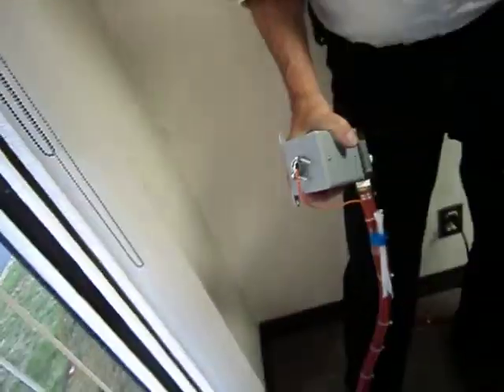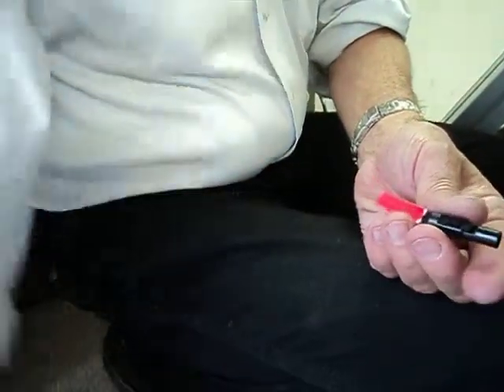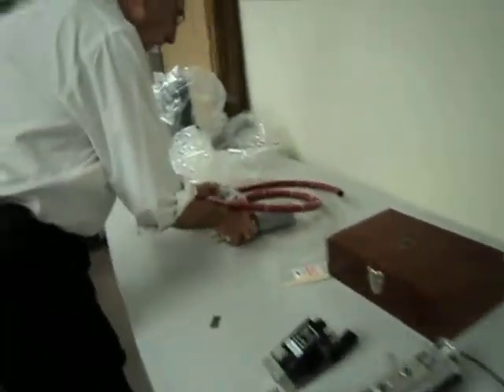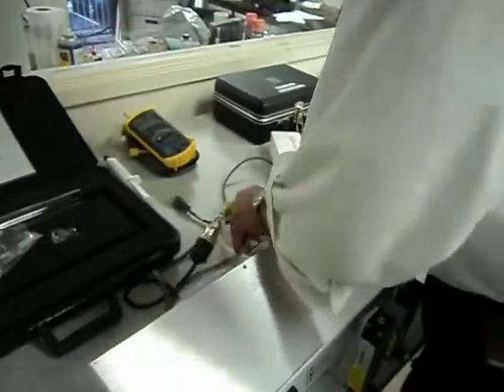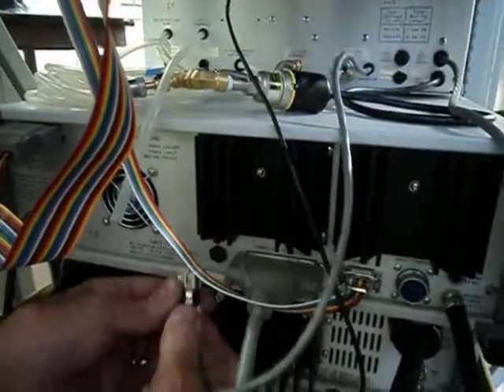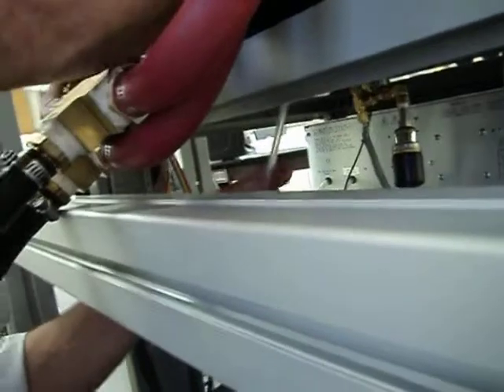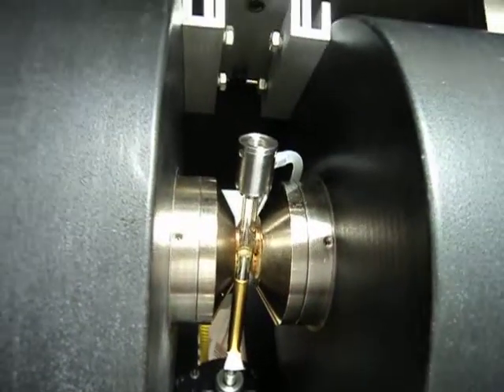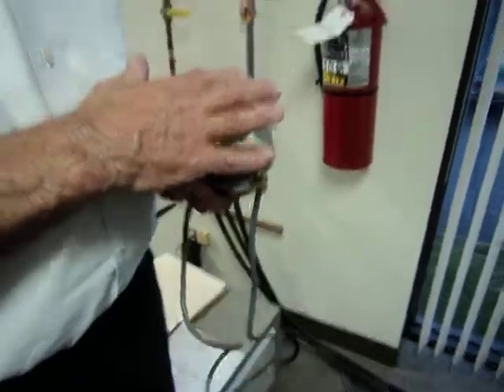VSM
Cooling of magnet connections